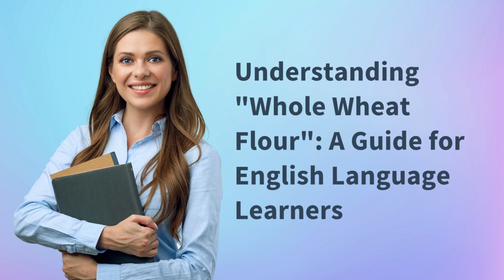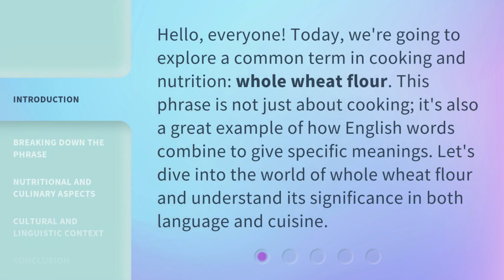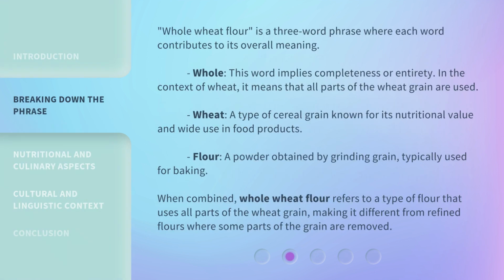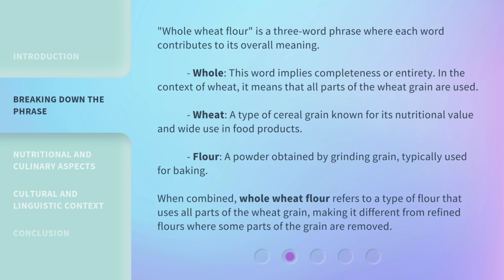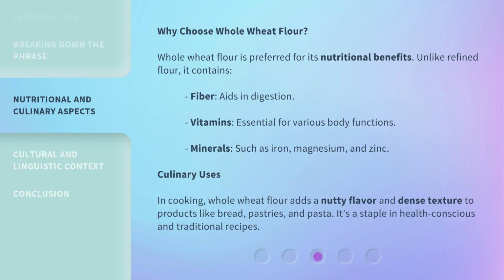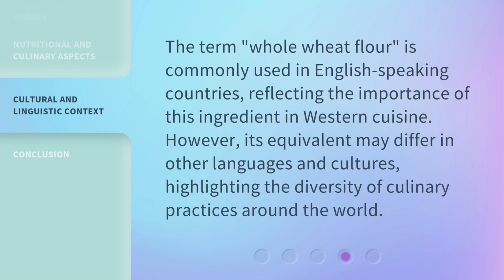Understanding "Whole Wheat Flour": A Guide for English Language Learners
Unlocking the Mystery of Whole Wheat Flour: A Guide for English Language Learners • Discover the secrets behind whole wheat flour in this informative guide designed specifically for English language learners. Unravel the complexities and learn about its nutritional benefits, baking tips, and how to incorporate it into your daily diet. Don't miss out on this essential knowledge that will empower you to make healthier choices in the kitchen!

00:00 • Introduction - Understanding "Whole Wheat Flour": A Guide for English Language Learners
00:33 • Breaking Down the Phrase
01:16 • Nutritional and Culinary Aspects
01:53 • Cultural and Linguistic Context